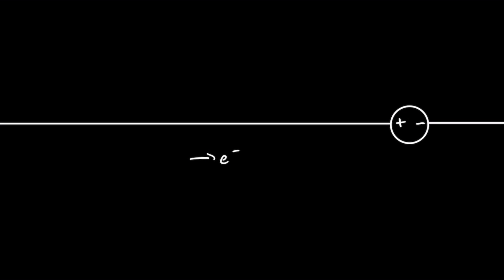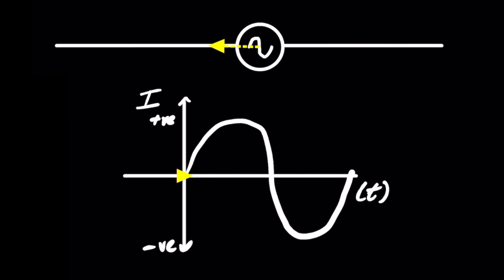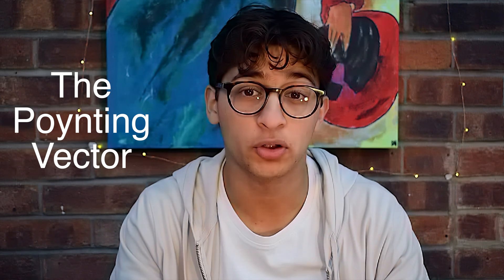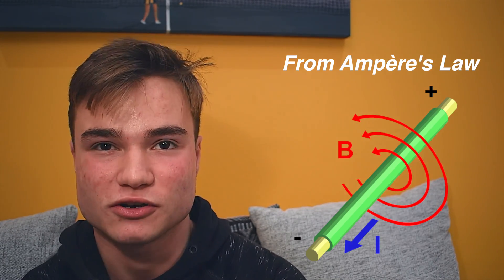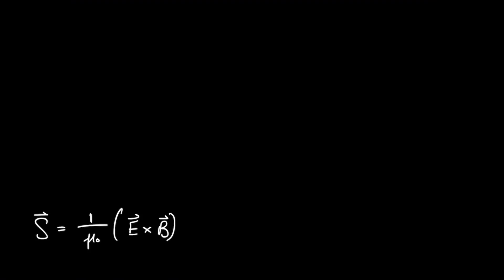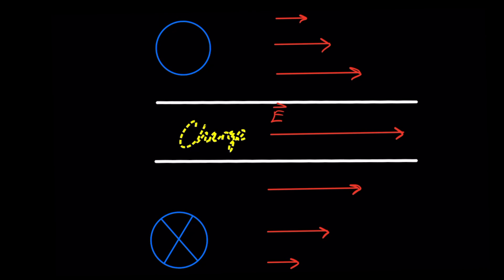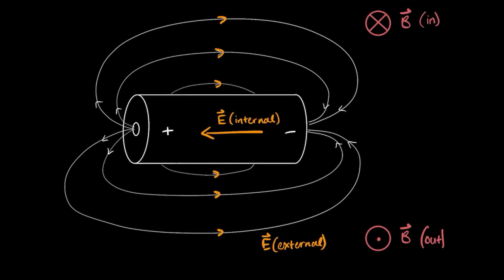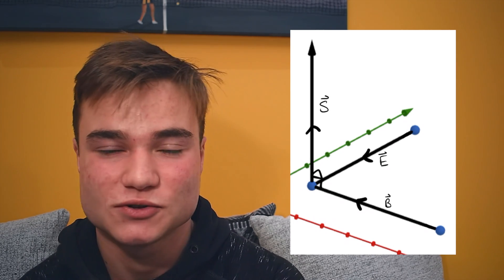Do you really understand circuits?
A big misconception about electricity. How do electric circuits work? How is power delivered? How does alternating current transfer energy if it's changing direction all the time? There's more to it than you've been taught...

An intuitive explanation of where the Poynting vector comes from by Richard Feynman-

To cover all bases:

It is important not to confuse the movement of charged particles with the movement of energy. To be fair to Benjamin Franklin, there are times when the convention actually does make sense; namely when we don’t have electrons as our charge carriers.

Eg.

In metal wires, carbon resistors, and vacuum tubes, electric current consists of a flow of electrons.
In batteries, electrolytic capacitors, and neon lamps, current consists of a flow of ions, either positive or negative or both (flowing in opposite directions)
In hydrogen fuel cells and water ice, current consists of a flow of protons.
In semiconductors, the current can consist of holes, which are not quite the same as an absence of electrons.

Note:

As pointed out by Daniel Zakzewski, some of the vector illustrations have S pointing the wrong way; see the image below for the correct illustration of E, B and S. The spoken explanations remain valid:

Light wave w/ fields-
File:EM-Wave.gif - Wikimedia Commons